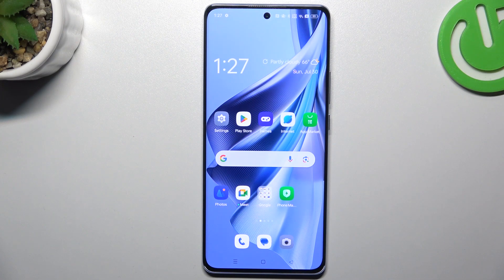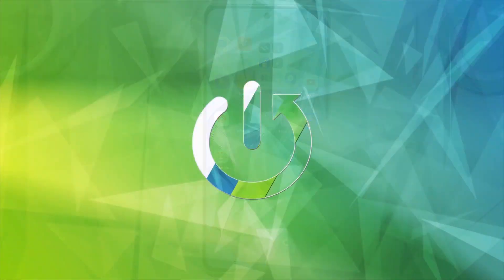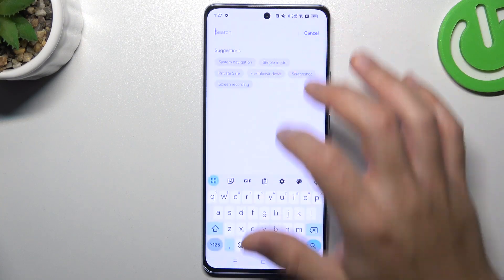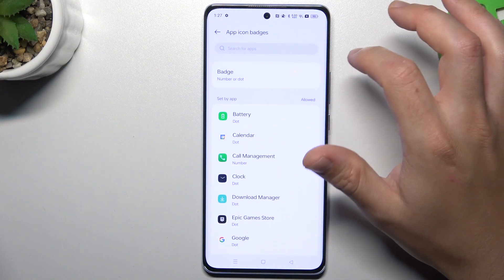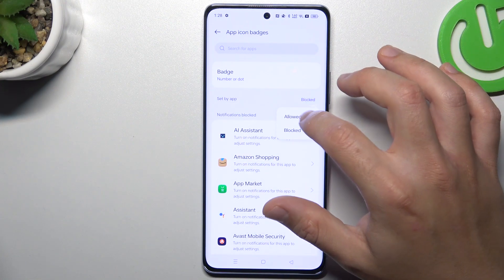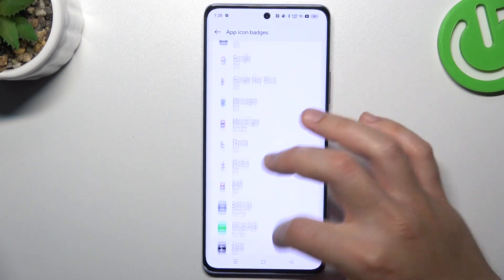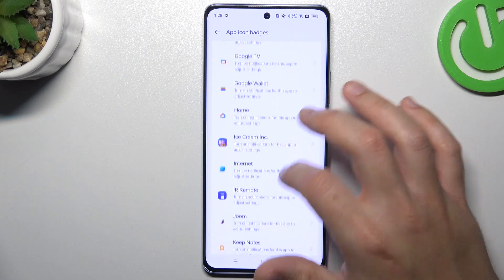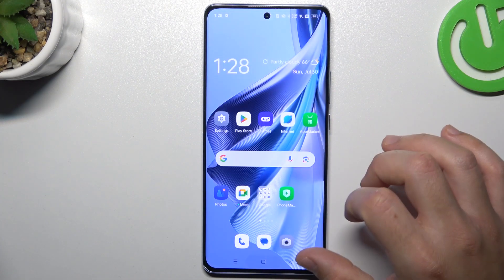How To Remove Notification Dots From Home Screen On Oppo Reno 10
Join us as we delve into the Oppo Reno 10's settings and interface, providing you with the tools to take control of your device's appearance. Whether you're new to Oppo or a seasoned user, this tutorial is designed to empower you with the knowledge to personalize your smartphone experience.

What are notification dots on the Oppo Reno 10 home screen?
How do notification dots affect my phone usage?
Can I customize or remove notification dots from my home screen?
Are notification dots specific to certain apps?
Does removing notification dots affect my ability to receive notifications?
How do I remove notification dots from the home screen of my Oppo Re